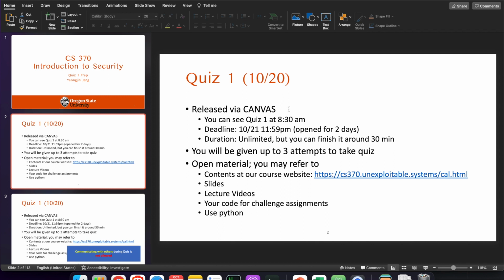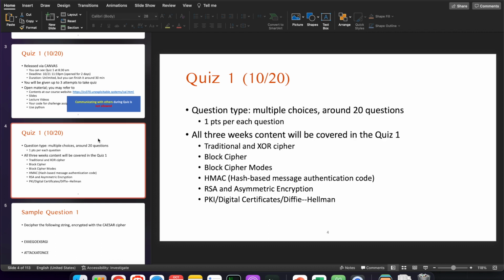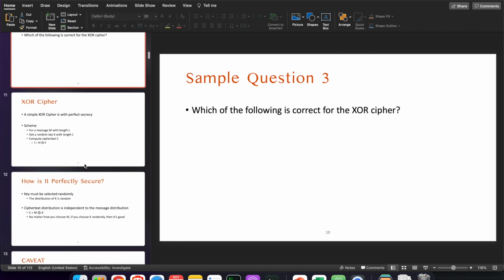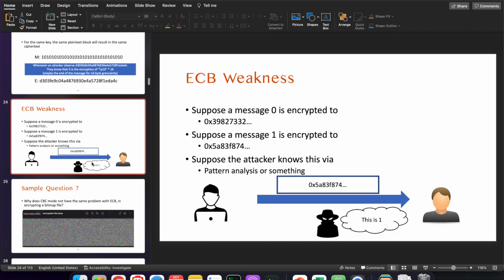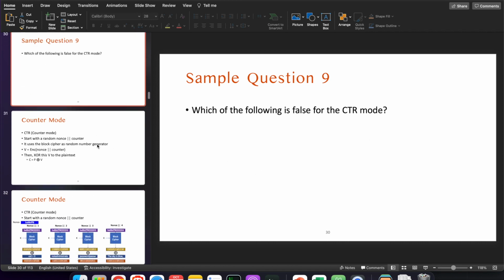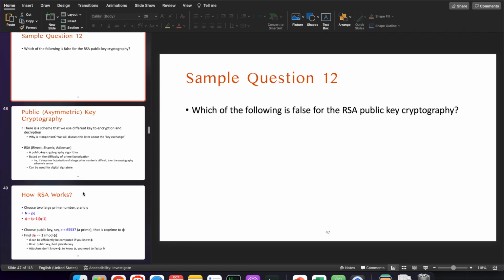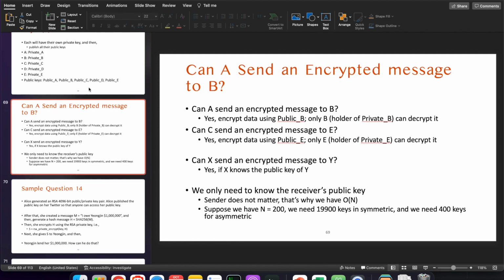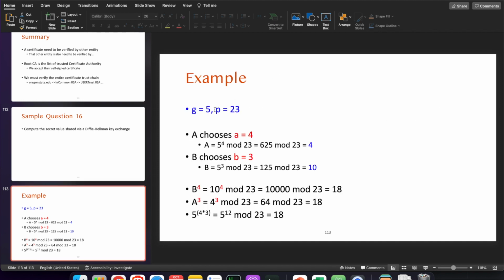CS 370 Introduction to Security Lecture 7: Quiz 1 Prep